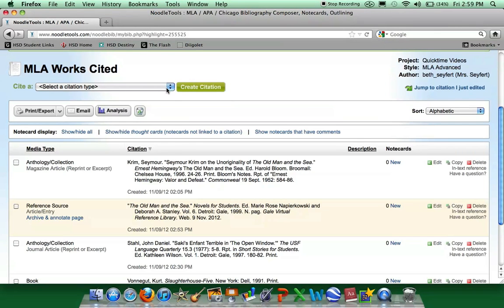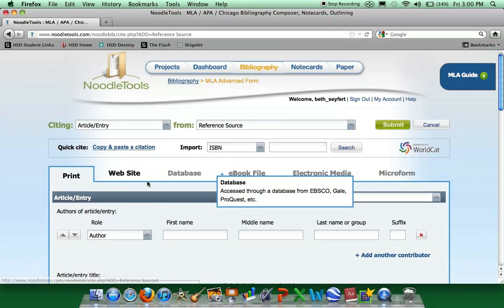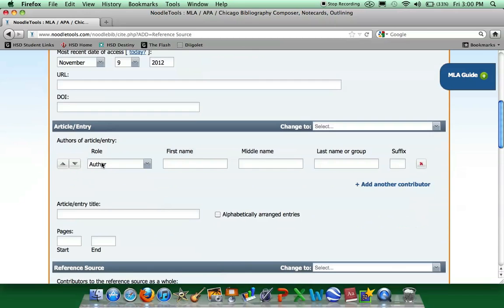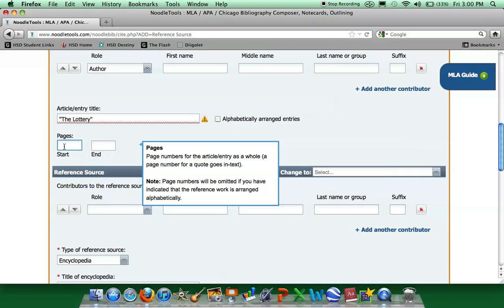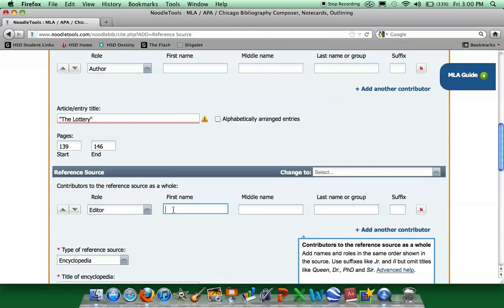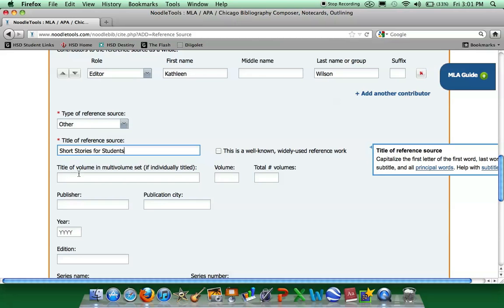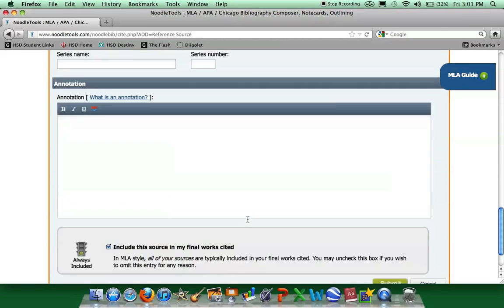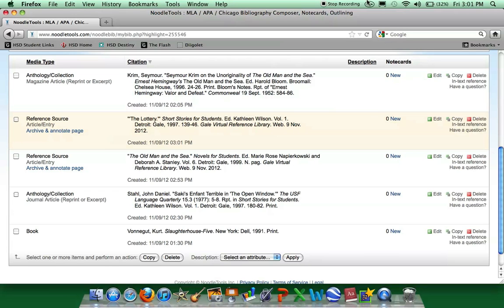How to cite the Overview section from Short Stories for Students